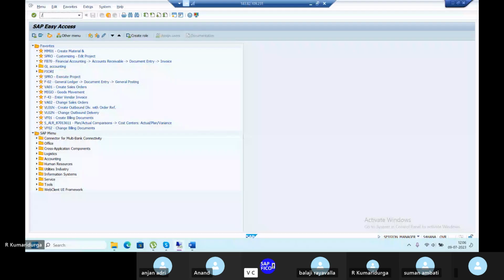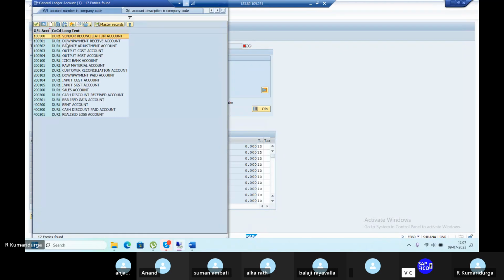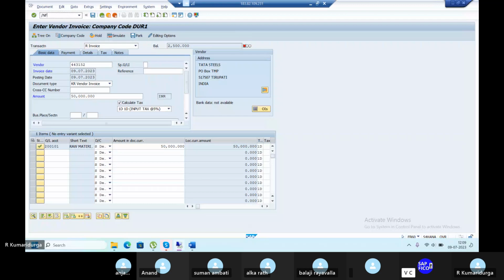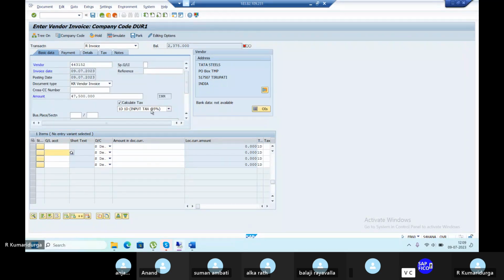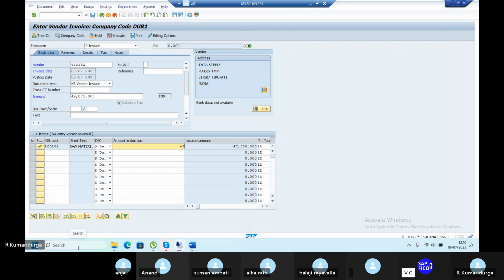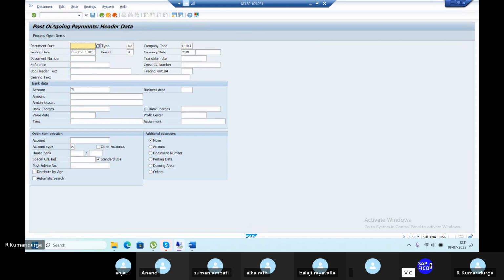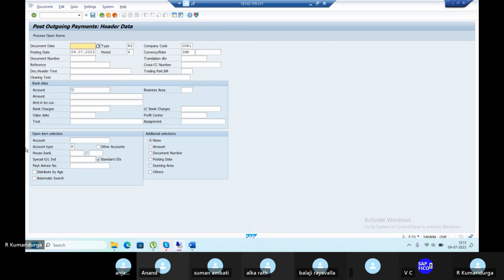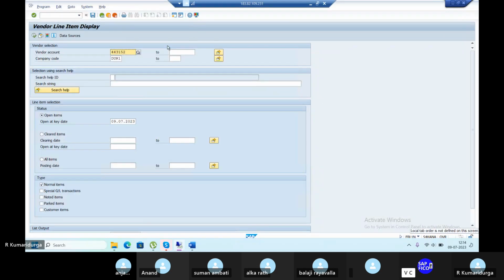SAP FICO S4 HANA, GST TESTING FOR VENDOR & CUSTOMER, DEDUCTABLE TAX SCENARIO